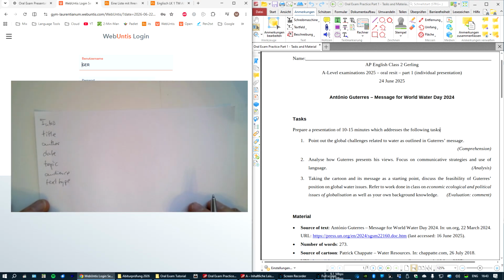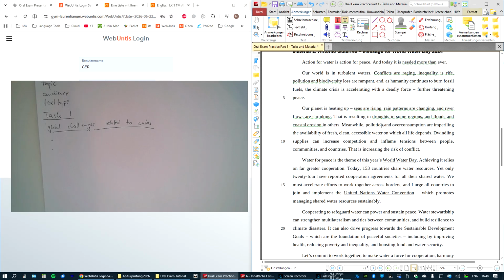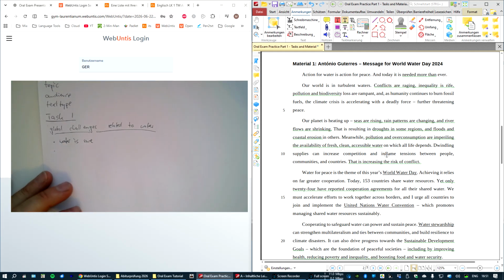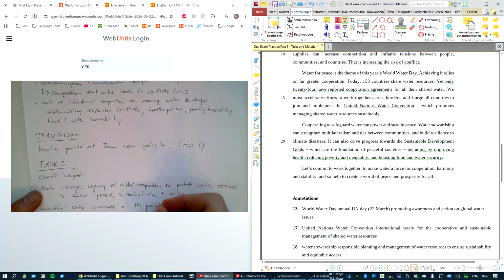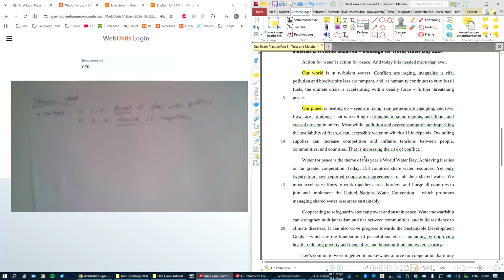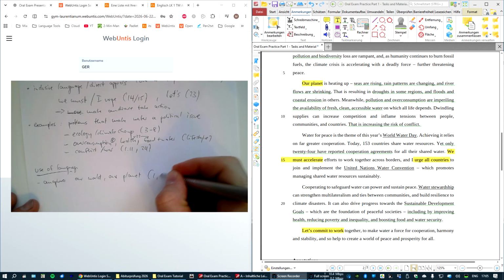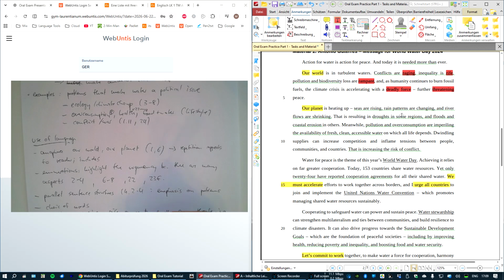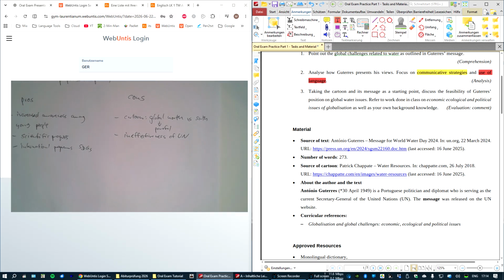Oral A-Levels English NRW - Realtime preparation phase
This is a video that basically shows me during a simulated preparation phase. It is basically to illustrate the prep part from the presentation with the help of an example.